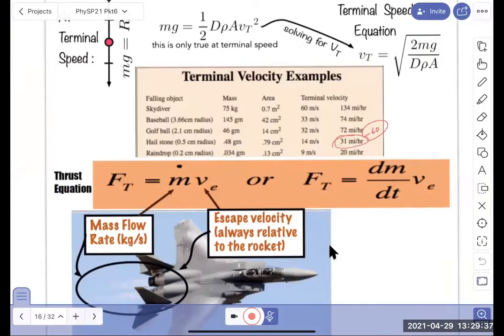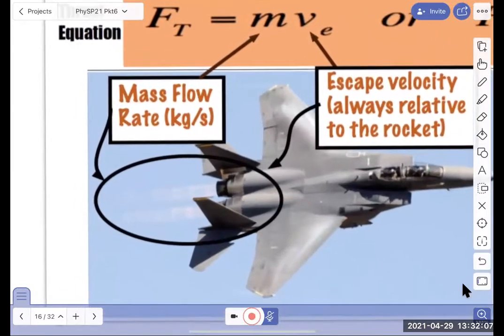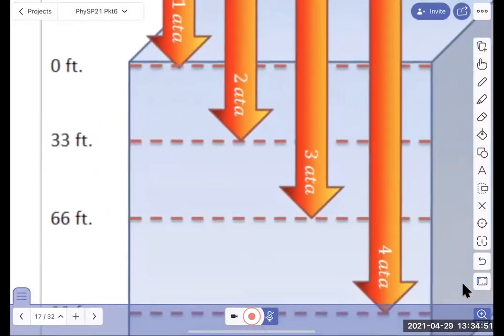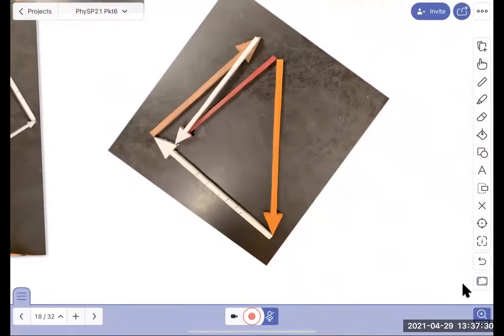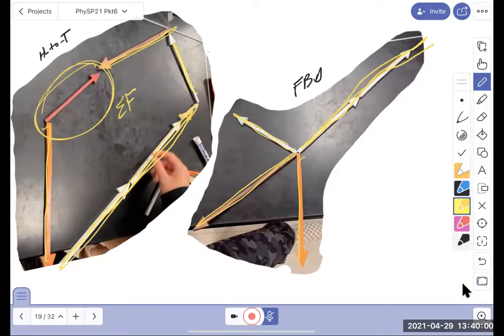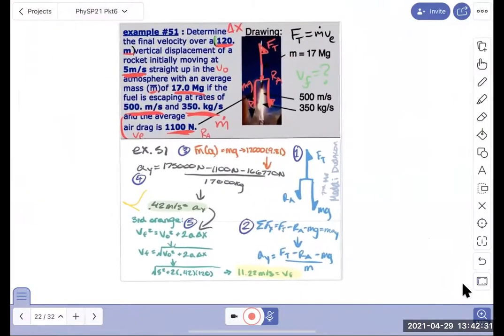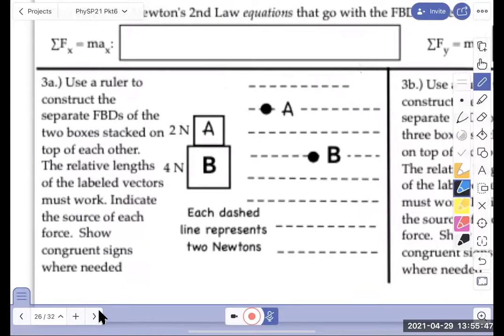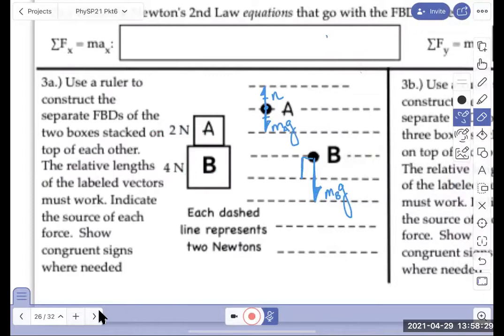PhySP21--Pkt6--Class#12 FBD, 300mph, Newton's 3rd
This one had technical difficulties at the beginning, so I had to restart then cut everything a little short. Even with that, we didn't get as far as the in-person students.  We will make up for time on Monday.